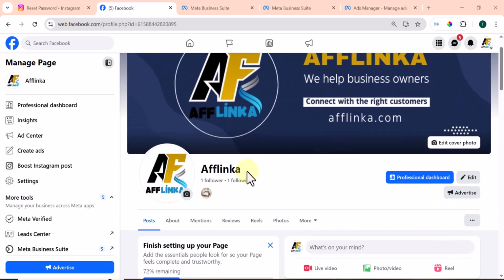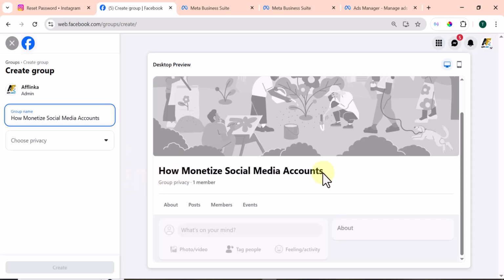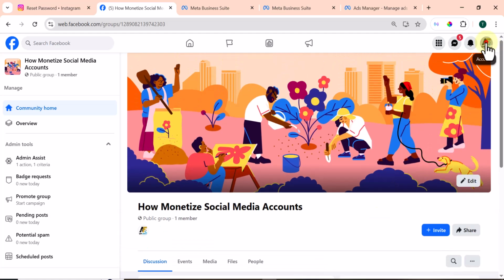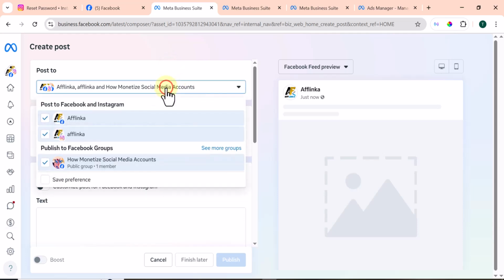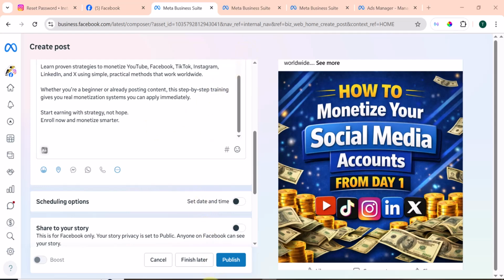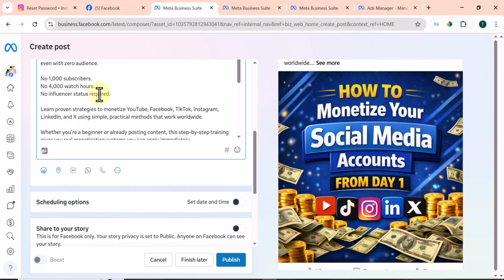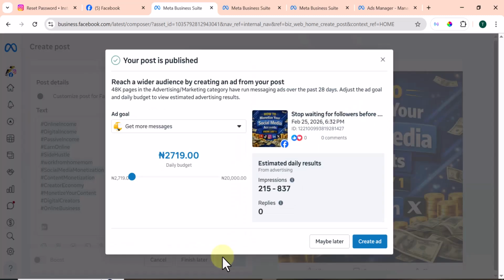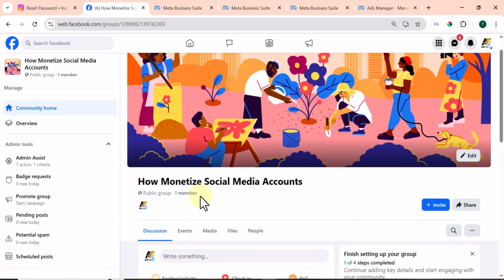How to Get Organic Traffic from Facebook Without Running Ads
In this video, I’ll be showing you how to get organic traffic from Facebook without running ads. This method allows you to attract real people to your business without paying any money.

The first thing you need to do is create a Facebook page for your business. If you already have one, that’s great. You should also create an Instagram page for your business, because both platforms can work together to help you grow faster.

However, in this guide, I’ll focus mainly on how to get organic traffic using Facebook Groups, because Facebook Groups are another powerful avenue where you can get free traffic without spending a dime.

Why Facebook Groups Are Powerful for Organic Traffic

Facebook Groups allow you to:

Reach targeted people interested in a specific topic

Build authority and trust

Share value freely

Generate leads without ads

This makes Facebook Groups a very effective organic traffic strategy.

How to Create a Facebook Group for Your Business

To get started, go to Home on Facebook. While you’re on your page profile, look for the Groups option. If you have not joined or created any group before, this section may appear empty.

Next, click on Create New Group.

Choosing the Right Group Name

Give your group a name that:

Clearly shows the solution your page provides

Is attractive to people searching for that solution

Appeals directly to your ideal clients or customers

For example, I named my group “How to Monetize Social Media Accounts” because I’m targeting content creators. This topic naturally attracts people who want to make money from social media.

All the content I provide inside this group is free, which helps attract more people and also serves as a lead magnet.

Setting the Group Privacy

Set your group privacy to Public, then click Create.

One major advantage of this setup is that anytime you create a post on your Facebook page, you can publish the same post simultaneously to:

Your Facebook page

Your Instagram page

Your Facebook group

This saves a lot of time because you don’t have to post separately on each platform.

How to Post to Facebook Page, Instagram, and Group at Once

Here’s how it works:

Go to your Facebook page

Open Meta Business Suite

Click Create Post at the top

Click the dropdown menu

Select your Facebook page, Instagram page, and your group

If you have more groups, you can select up to three groups along with two pages, meaning a single post can appear in up to five places at once.

If you join other people’s groups, note that some groups may not allow you to post. That’s why it’s always better to own your own group, because you have full control over what you post.

Creating and Publishing Your Post

Next, I go to ChatGPT and copy the post I want to publish. I paste the text into Meta Business Suite and then add an image.

The image I used was generated with ChatGPT, and you can do the same.

At this stage, you can also add hashtags to your post. To make things faster, I go back to ChatGPT and ask it to generate hashtags instead of trying to come up with them myself.

You don’t need too many hashtags—just relevant ones.

Increasing Engagement and Reach

One important thing I add to the post is:

“Comment ‘Interested’ so I can send you the video.”

This is very powerful because when people start commenting, the Facebook algorithm pushes the post to more people, increasing its reach.

Important Tip:

❌ Do NOT add external links directly inside your post
✅ Instead, add the link inside the comments

If you include an external link in the post itself, it reduces the chances of the post going viral.

Publishing the Post

Once I publish the post:

It appears on my Facebook page

It appears inside my Facebook group

It appears on my Instagram page

There’s no need to boost the post at this point because we are focusing on organic reach.

When people visit my Facebook page, they see the post. When members visit my group, they also see the same post. This ensures maximum visibility with minimal effort.

Final Tips for Better Results

Always edit and optimize your Facebook page

Add a professional cover image

Make sure your page clearly explains what you offer

I didn’t cover page optimization in this video, but it’s something you should definitely do.

I hope you’ve learned something valuable from this guide.